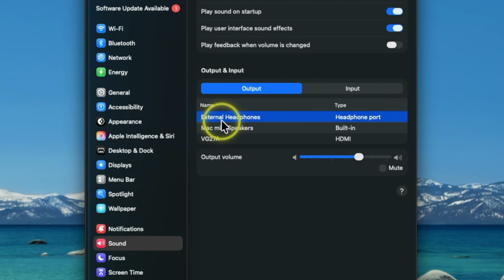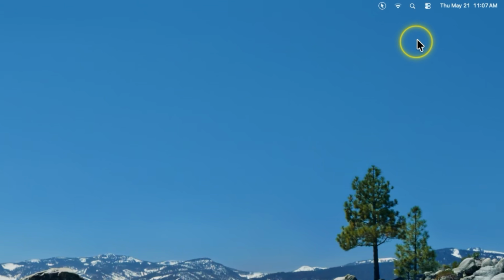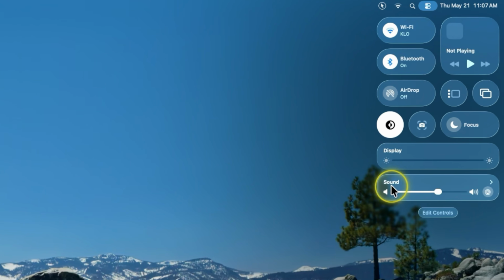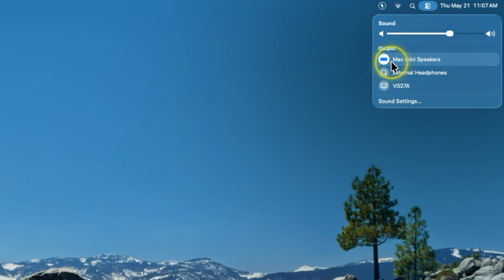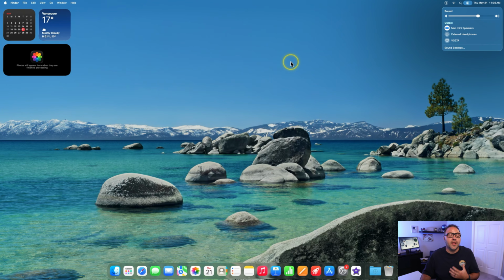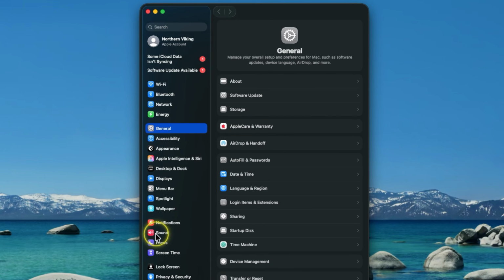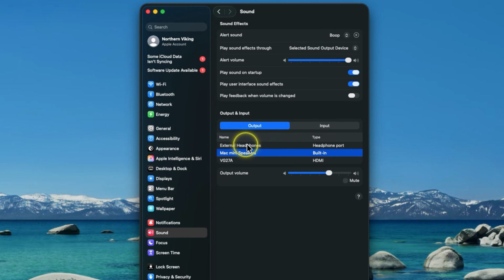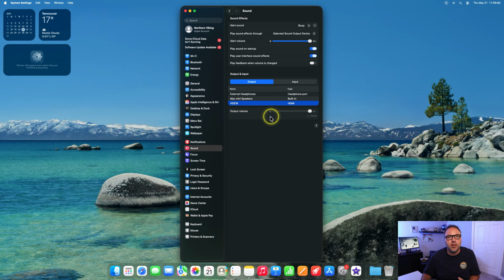How to Change Sound Output on Mac (Step by Step)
How to Change Sound Output on Mac (Step by Step). Is your audio playing through the wrong speaker? Whether you are trying to get your sound to go through headphones, a Bluetooth speaker, or an external monitor instead of your built-in computer speakers, it can be incredibly frustrating when macOS doesn't automatically switch over. In this quick video, I'll show you exactly how to change your audio output settings so your sound goes exactly where you want it to.

We will cover two different ways to swap your playback device cleanly. First, I'll show you the fast shortcut using the Control Center menu bar at the top of your screen for a quick one-click switch. Then, we will head into the main Mac system settings under the sound menu to look at the advanced options, where you can select your output device and even adjust your left and right audio balance. This simple walkthrough works for any MacBook Pro, MacBook Air, iMac, or Mac Mini, and it will get your speakers working perfectly in no time.

UGREEN USB C Hub 5 in 1 Multiport USB Adapter
6 Ft HDMi Cable
Belkin 12-Outlet Surge Protector Power Strip
Keychron K3 Keyboard
Keychron M7 Mouse

⌚Time Stamps
0:00 Intro
0:23 The Quick Control Center Method
1:16 How to Change Audio Output in System Settings
2:04 Final Thoughts